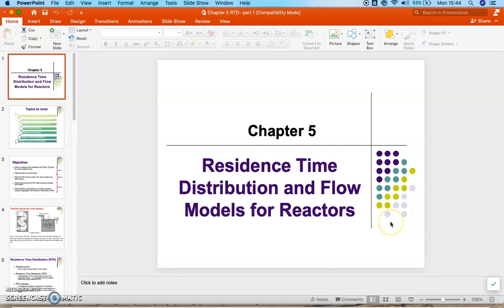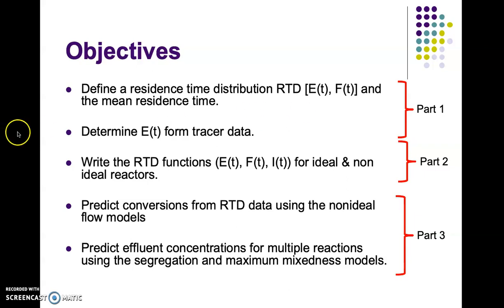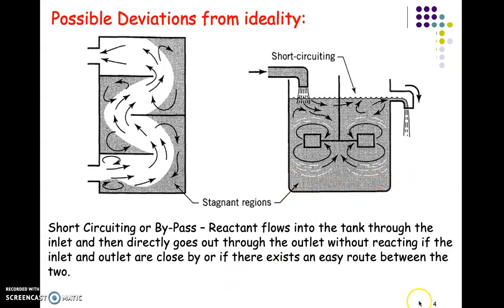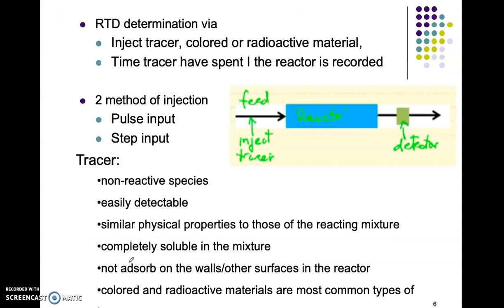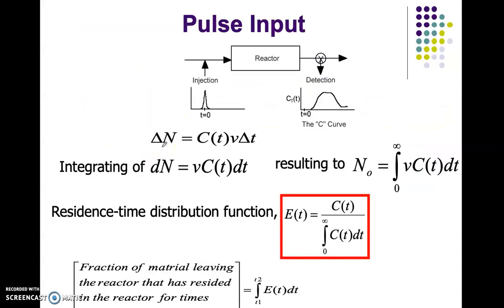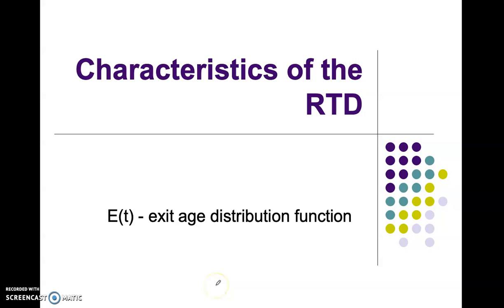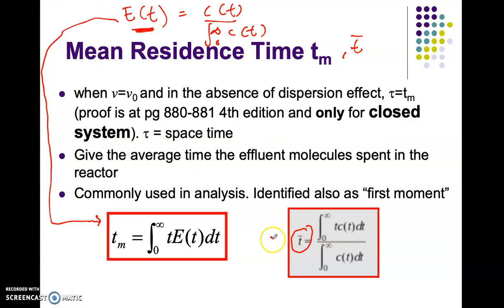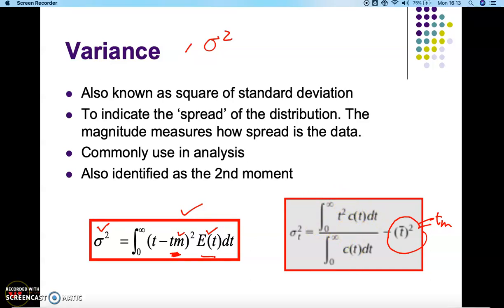Chapter 5 RTD Part 1